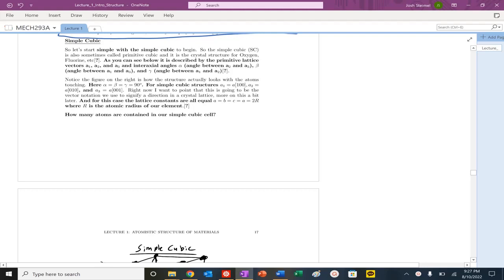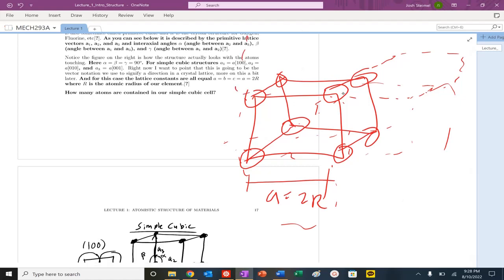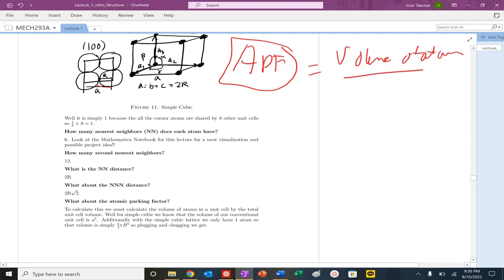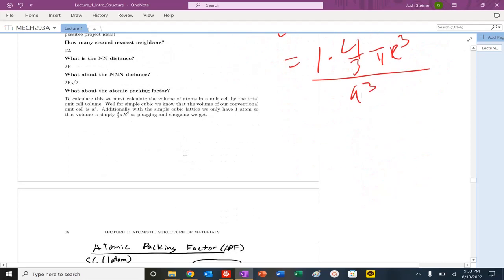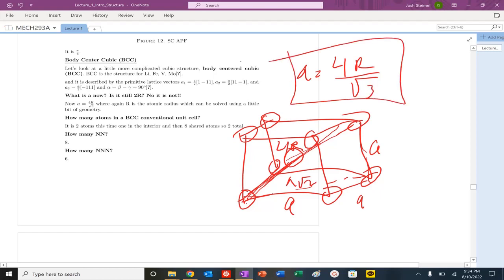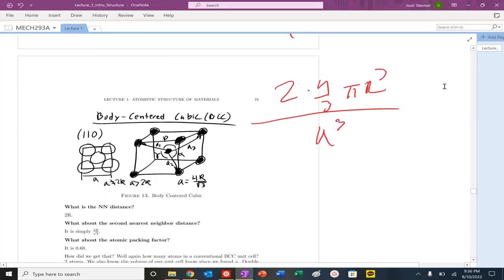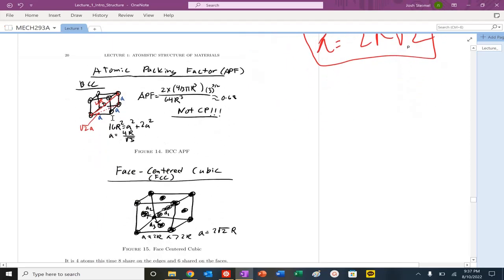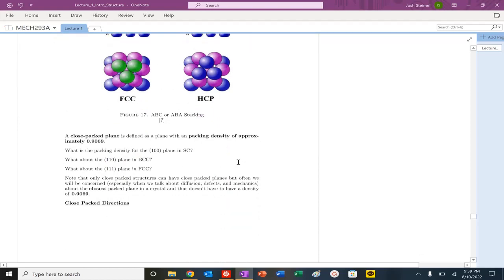MECH293A: Lecture 1: Simple Cubic (SC), Body Centered Cubic (BC), and Face Centered Cubic (FCC)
Simple Cubic (SC), Body Centered Cubic (BC), and Face Centered Cubic (FCC)